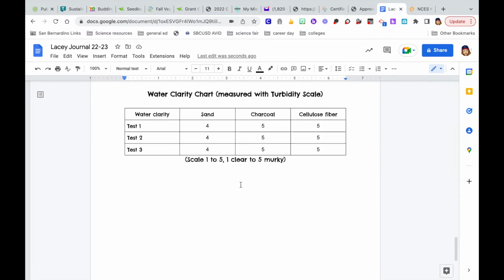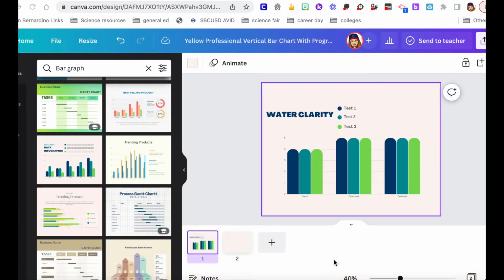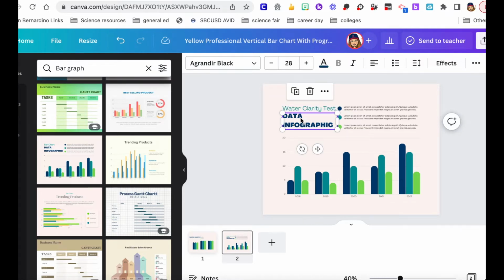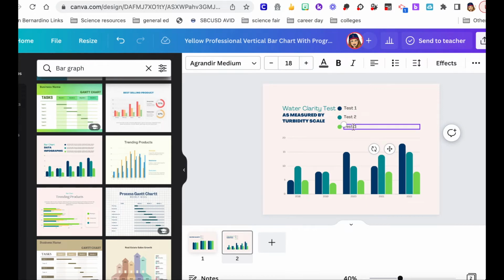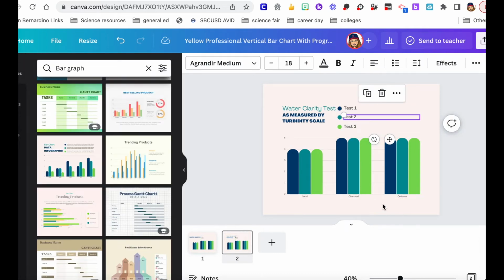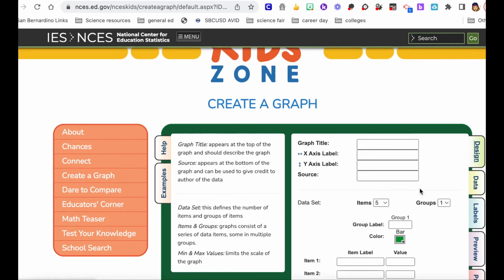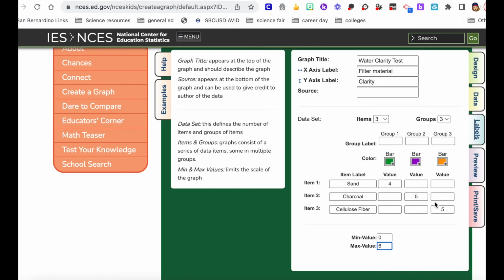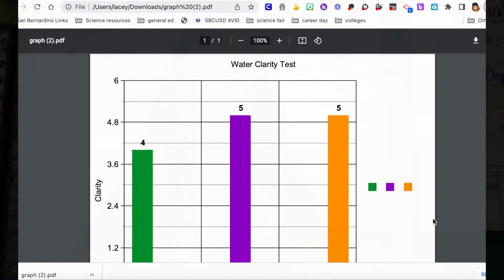Results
You have completed your science fair tests.  Now what?  Join me as we look at our results and make graphs to tell what happened during our tests.